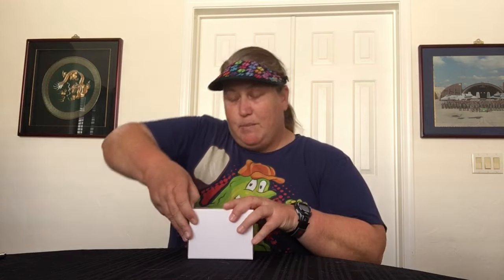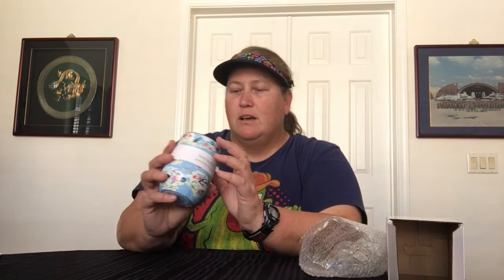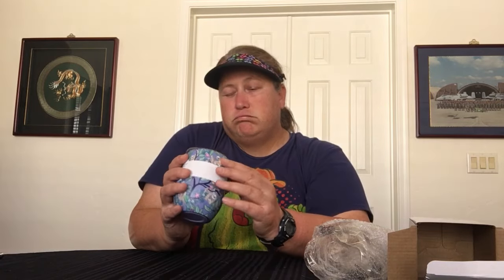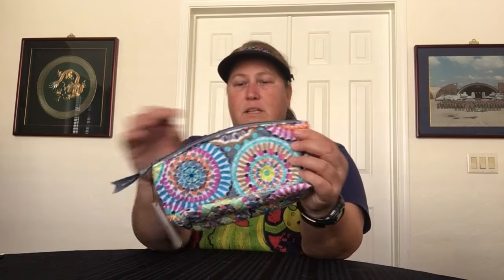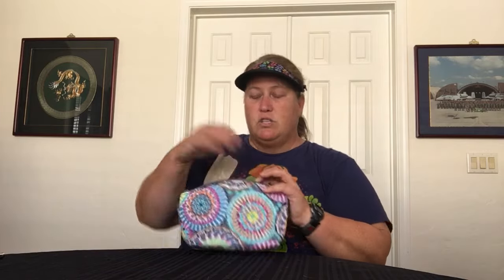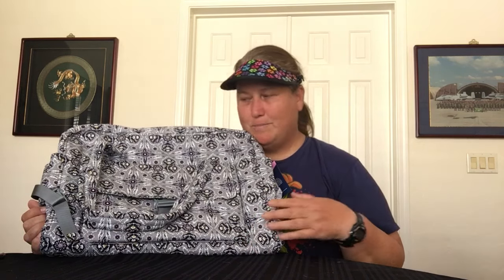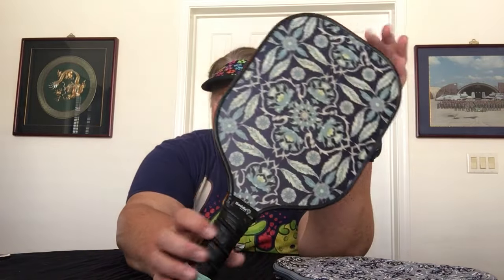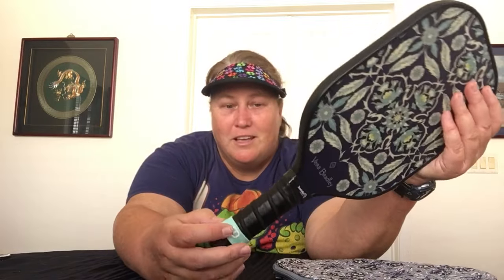Vera Bradley Online Outlet Store Haul (27 Mar 24)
This Vera Bradley haul comes from the Online Outlet Store and is mostly for my pickleball and camping collections. Included in this haul are both retail and factory style items:
Stainless Steel Wine Tumbler (Beach Treasures, Hanging Around Purple)
Utility Travel Bag (Plaza Tile)
Medium Travel Cosmetic (Sunny Medallion)

I also show and share some of my other (previously purchased) Vera Bradley items that are related to some of these new ones. Specifically the Plaza Tile pickleball paddle & cover along with the Utility Backpack and matching accessories.